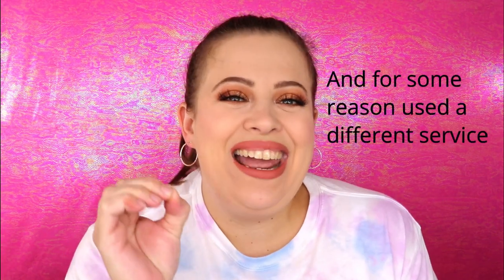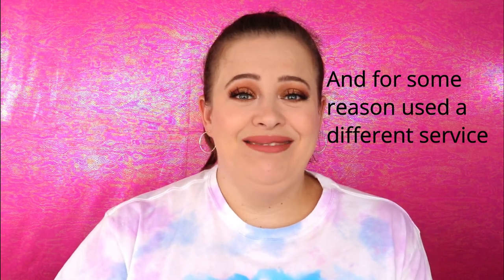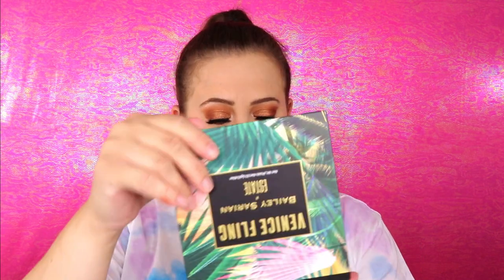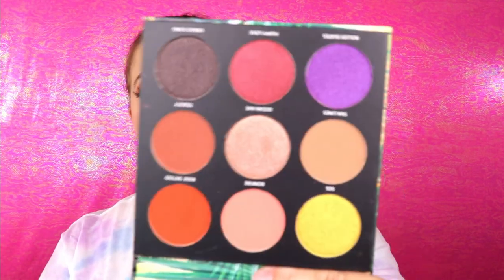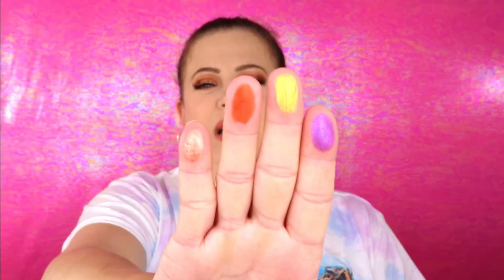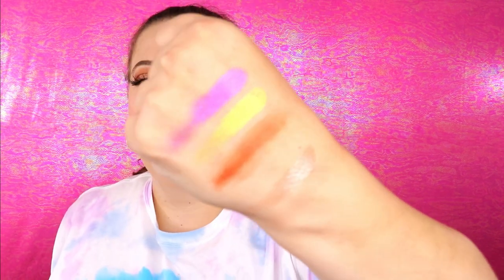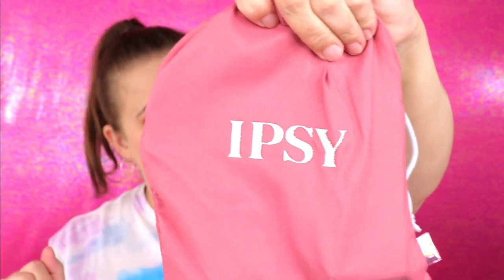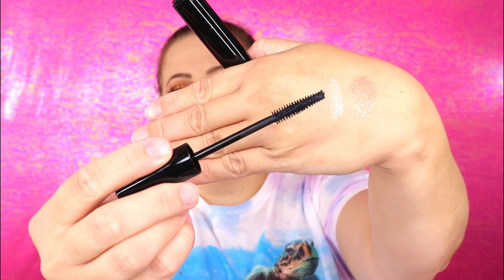IPSY GLAM BAG PLUS UNBOXING | August 2020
Hey guys! Today's video is an Ipsy Glam bag Plus Unboxing!! I would love to know what you guys got in your Ipsy plus! XoXo